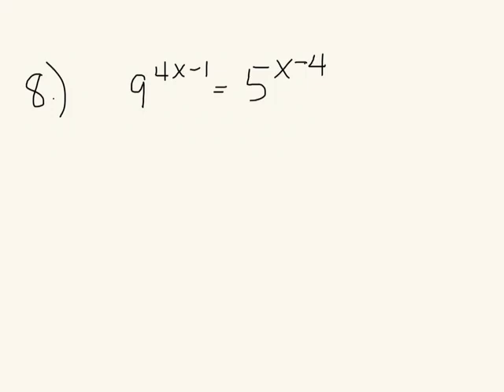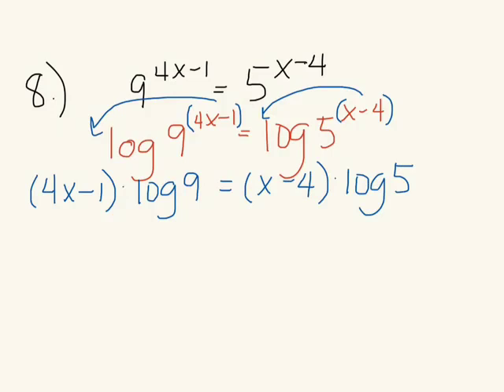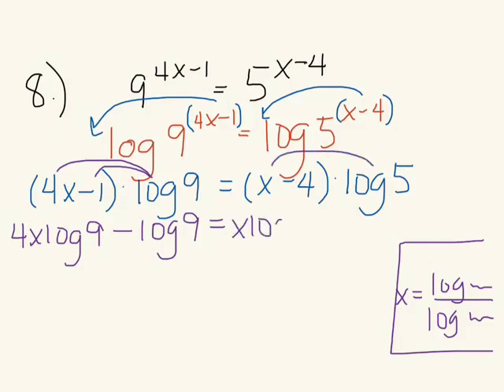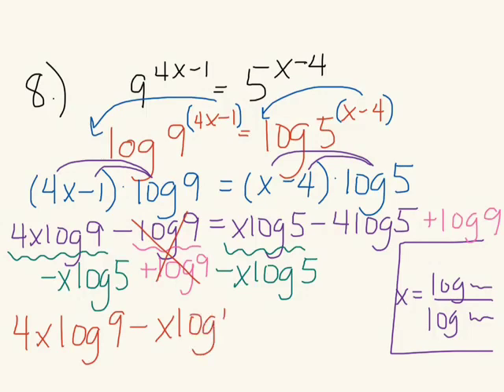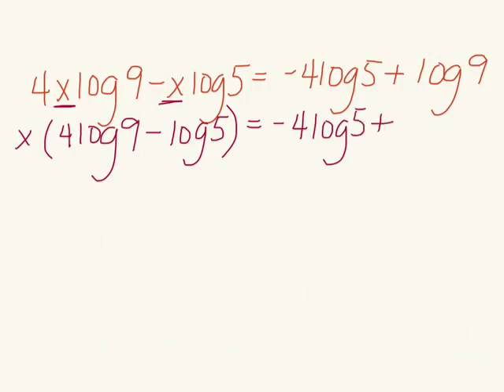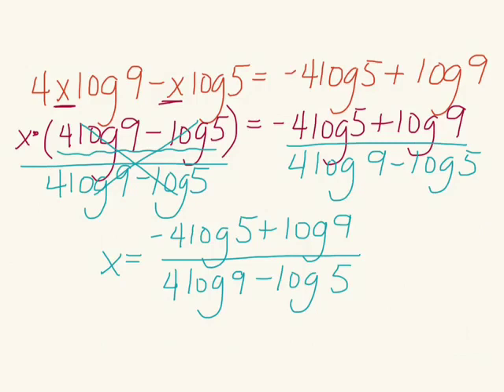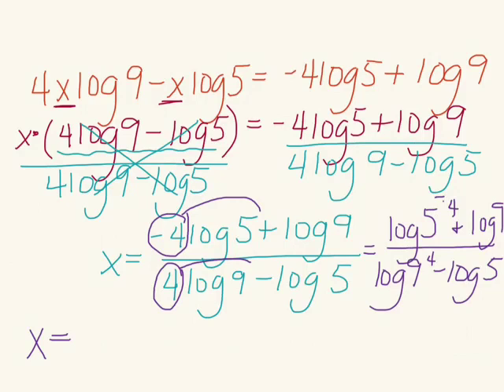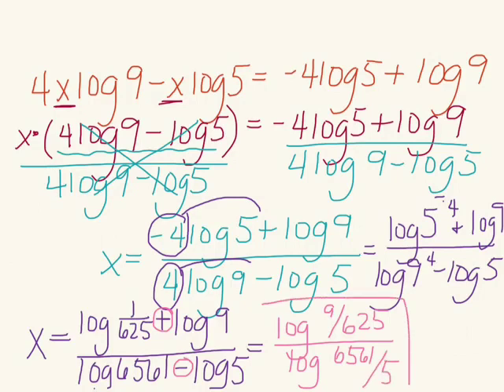Solve for an Exponent Practice #8